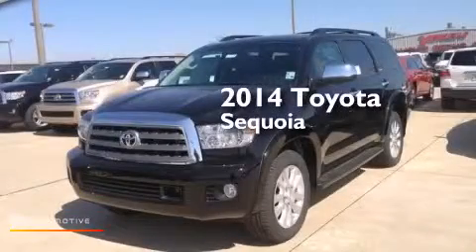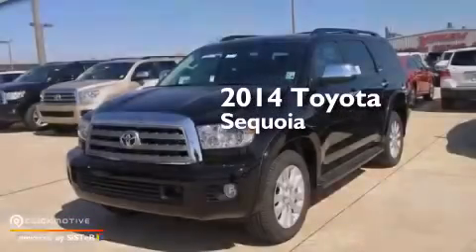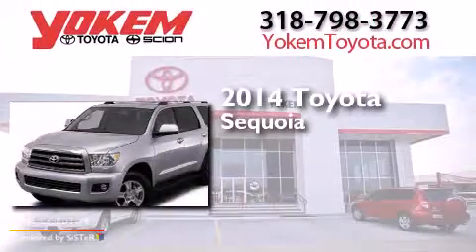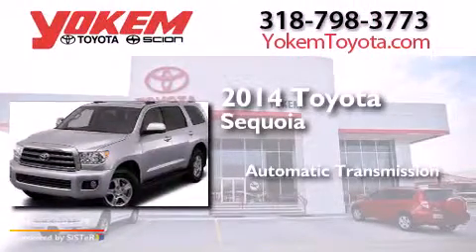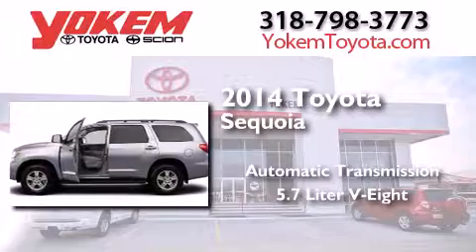2014 Toyota Sequoia Shreveport LA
We have been honored to serve the Shreveport LA area , we promise that your experience at our dealership will exceed your expectations ! Year : 2014 Make : Toyota Model : Sequoia Engine : Regular Unleaded V-8 5.7 L/346 Trans . : Automatic Exterior : Black Interior : Graphite Stock : 055271 Yokem Toyota 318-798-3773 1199 E. Bert Kouns Shreveport , LA 71105